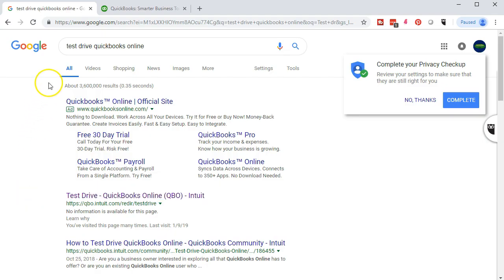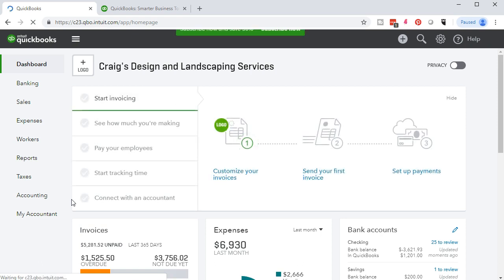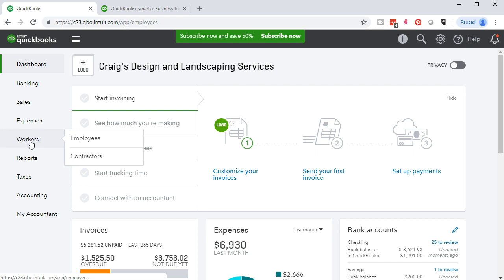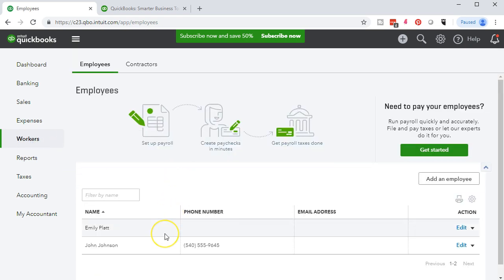QuickBooks Online 2019-Course Resources